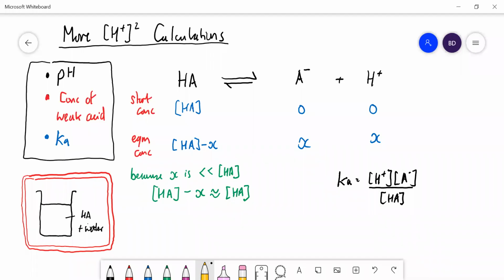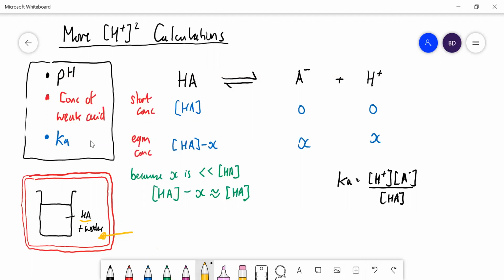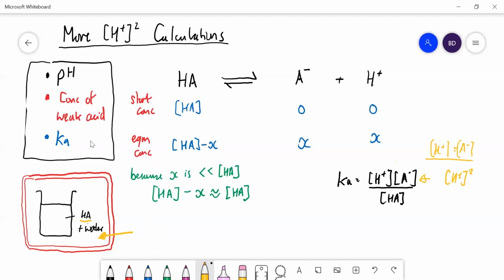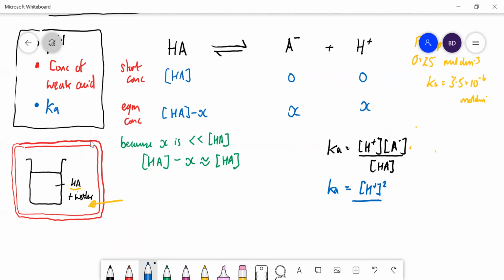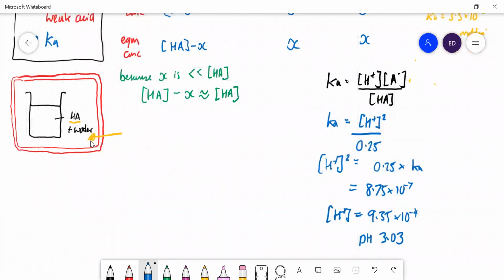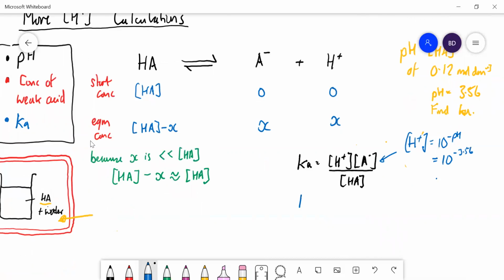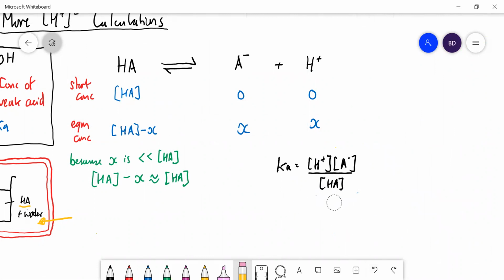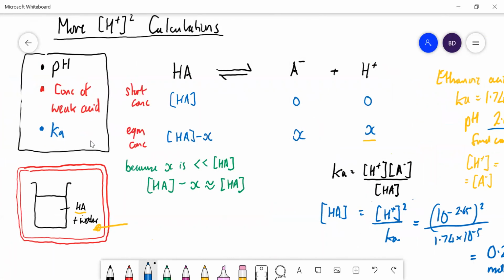1.12 Acid/Base No 8 pH of Weak Acid Solutions 2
Calculating the pH of solutions of weak acids, calculating Ka from the pH of weak acid solutions.